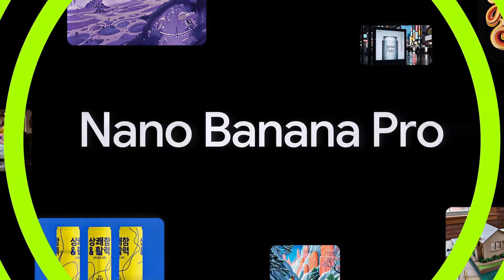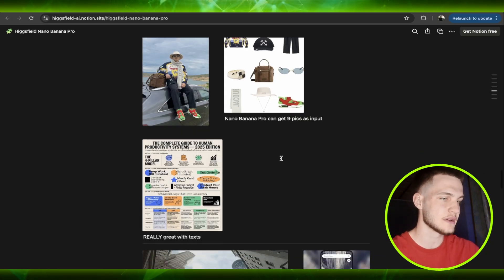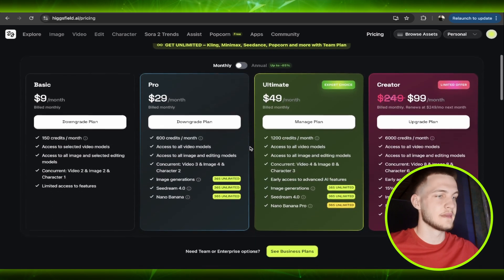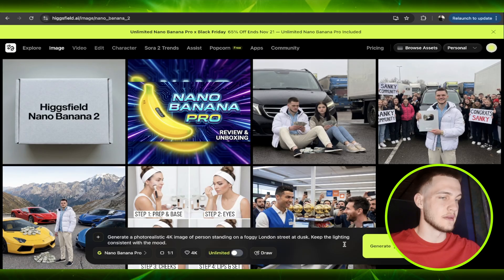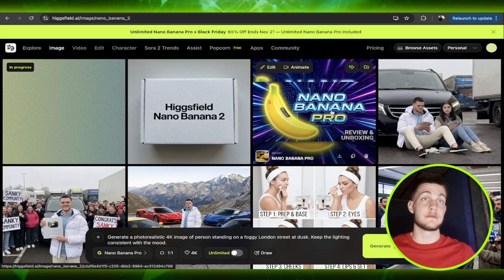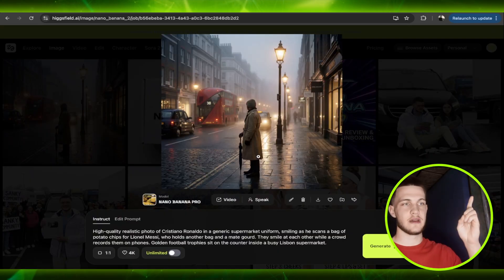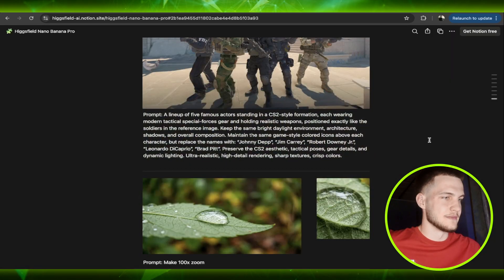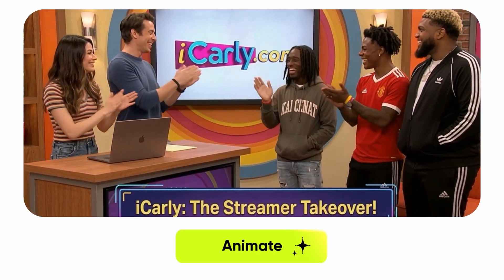Meet Nano Banana Pro: The AI Image Model Everyone Will Switch To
Meet Nano Banana Pro, Higgsfield’s new pro-grade image engine powered by Google’s Gemini 3 Pro Image model. Built for control, clarity, and structure, it delivers razor-sharp 2K/4K images with accurate text, flawless faces, and intelligent visual reasoning.

In this video, I test Nano Banana Pro inside Higgsfield.ai and show how it handles logos, anatomy, layout, and prompt-following with almost no retries. This is the first AI image model that truly thinks before it generates.